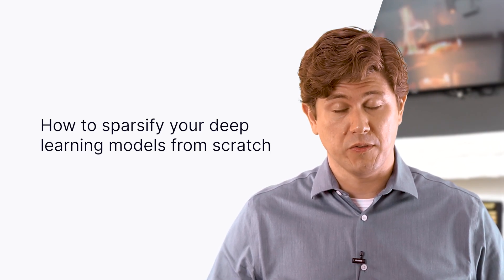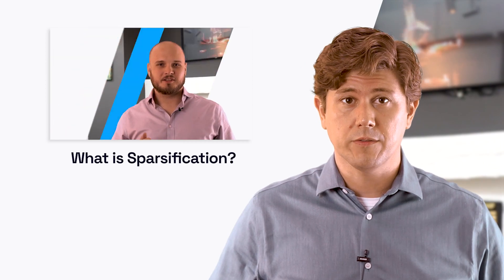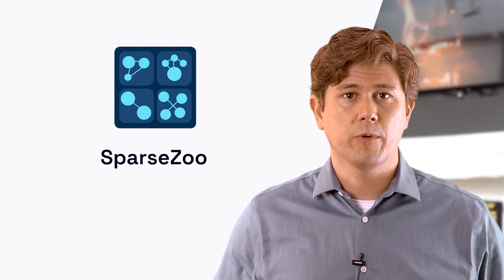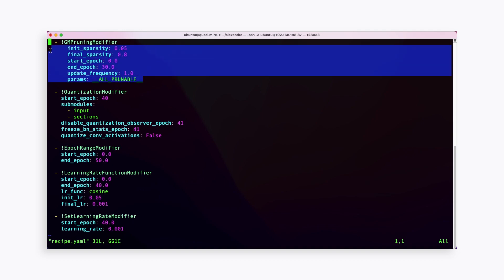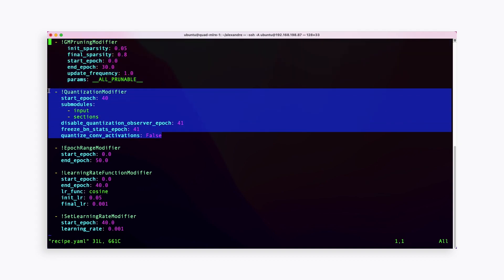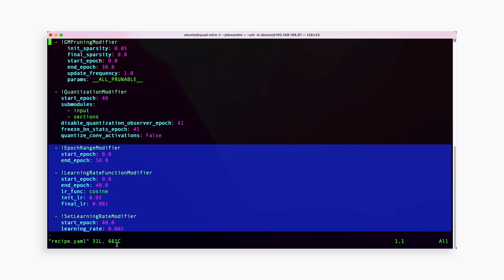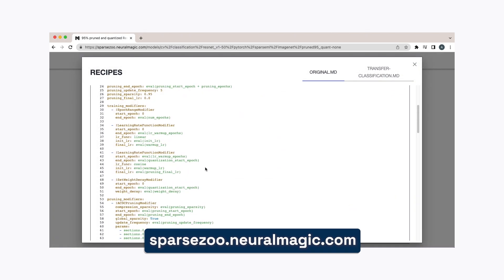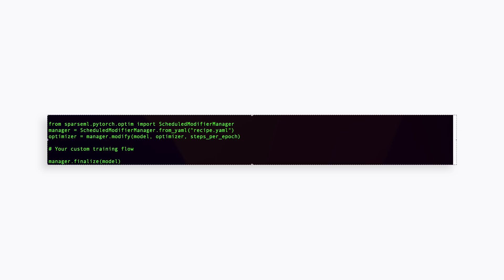Intro to SparseML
Learn about SparseML, open-source libraries for applying sparsification recipes to neural networks with a few lines of code, enabling faster and smaller models.

SparseML is a toolkit that includes APIs, CLIs, scripts, and libraries that apply state-of-the-art sparsification algorithms such as pruning and quantization to any neural network. General, recipe-driven approaches built around these algorithms enable the simplification of creating faster and smaller models for the ML performance community at large.